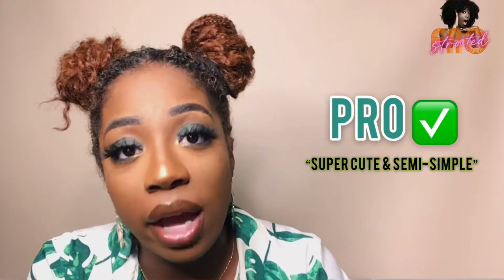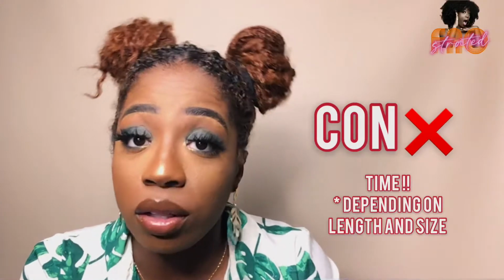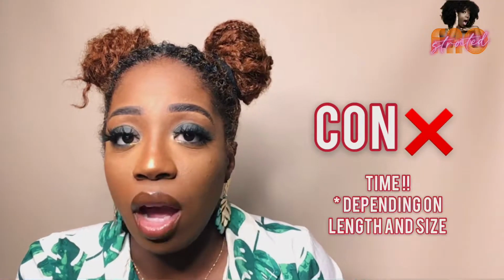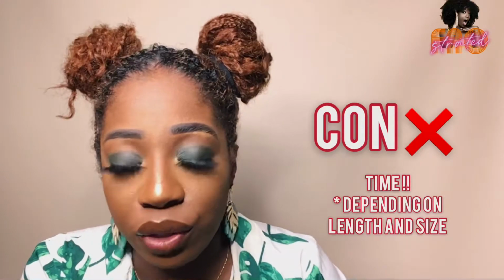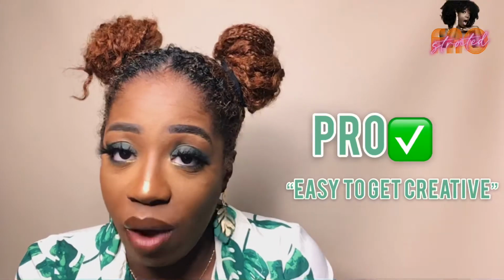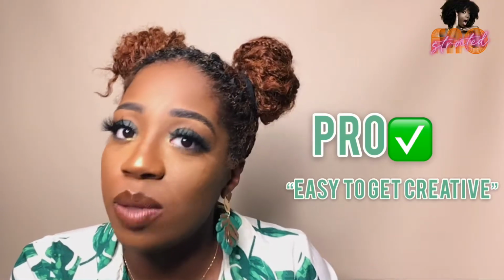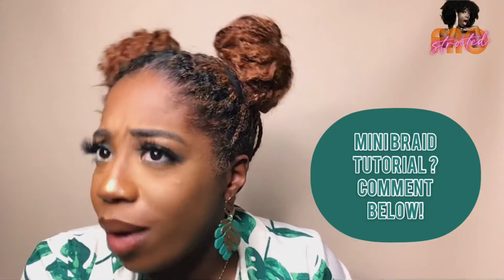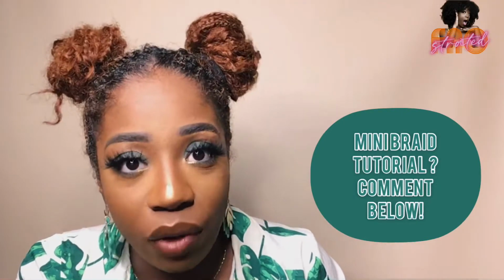So About These Mini Braids | Pros and Cons of Mini Braids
Welcome BACK to itsFROstrated the channel!

I’m sure y’all of tired of me raving on these mini braids but they are SO CUTE! In today’s episode, we are digging a little deeper into this protective style and how “protective” they may be. Let’s get into the pros and cons and if they are really protective!?

New to FROstrated? Catch up HERE:⤵️⤵️⤵️

Follow the FRObae for the latest!! 💗🧡⤵️⤵️⤵️